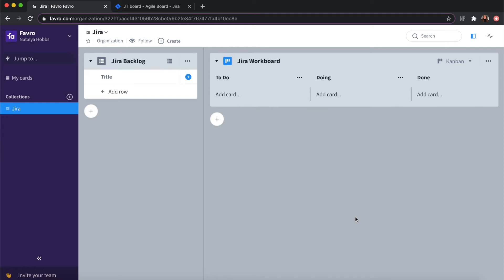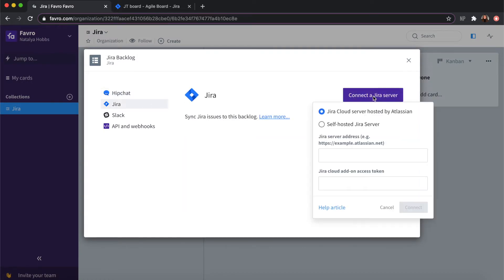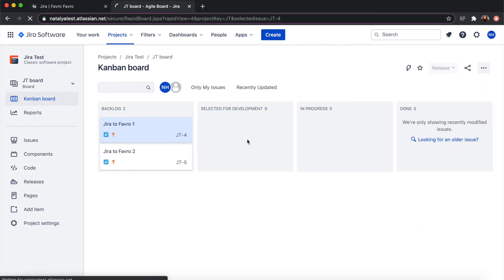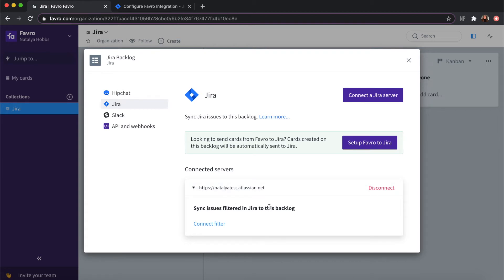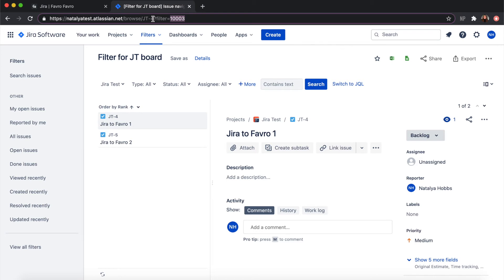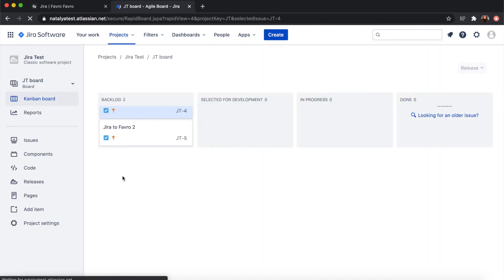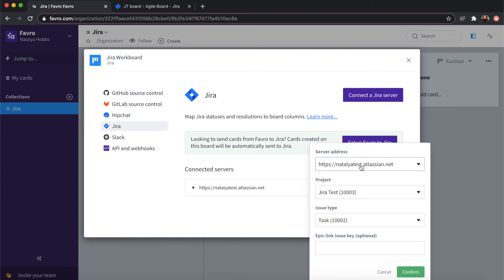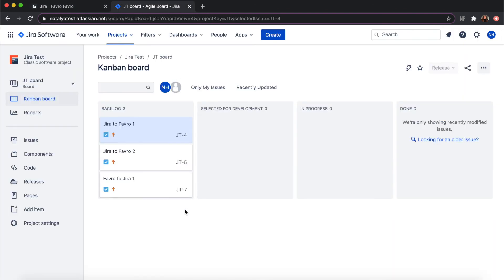How to use Favro's Jira Integration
Whether you do development, release planning or bug tracking in Jira, Favro is a great complement to make work more visual and readily available for external parties. By integrating Jira with Favro you can involve clients, contractors and more without giving them access to your Jira environment.